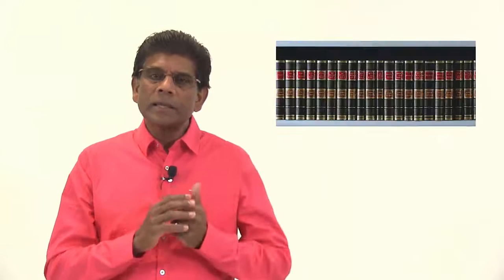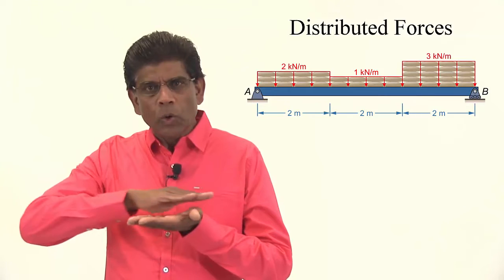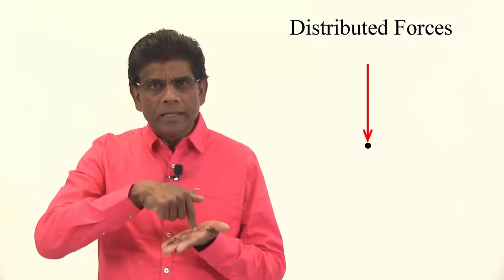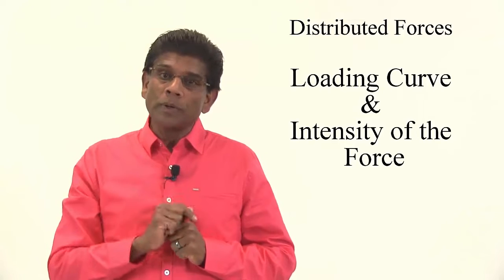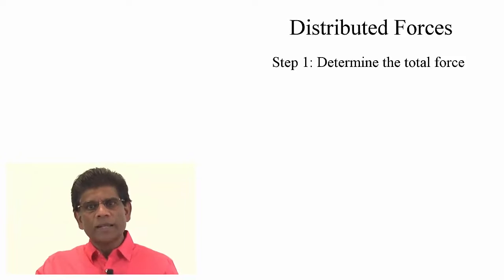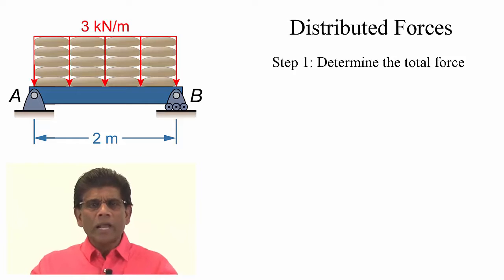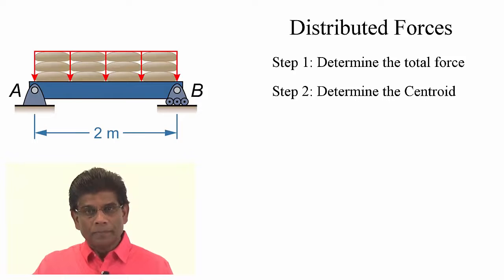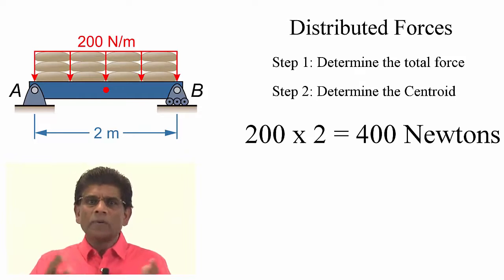Vector Statics: Distributed Forces